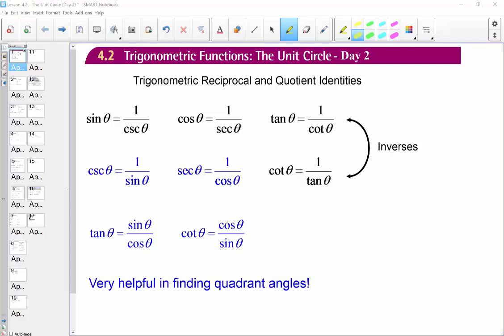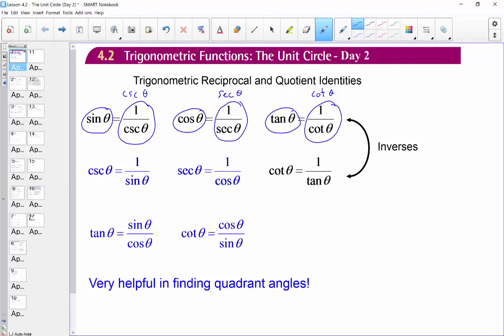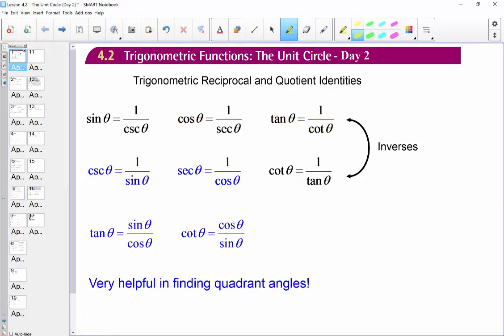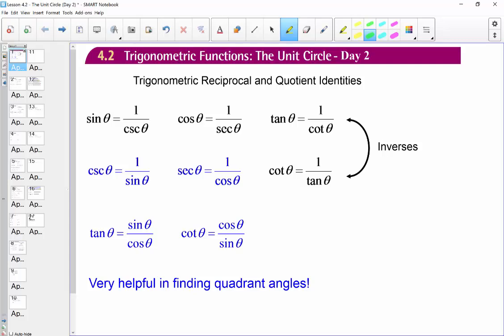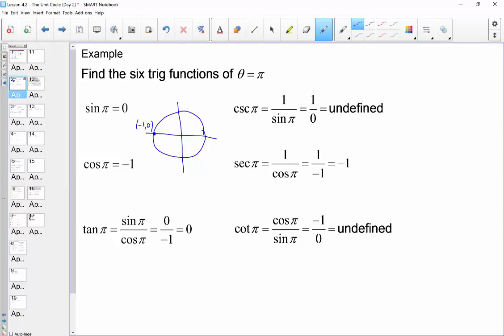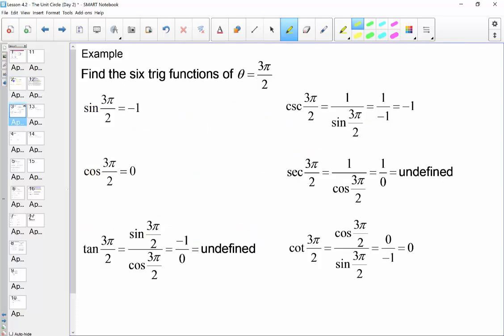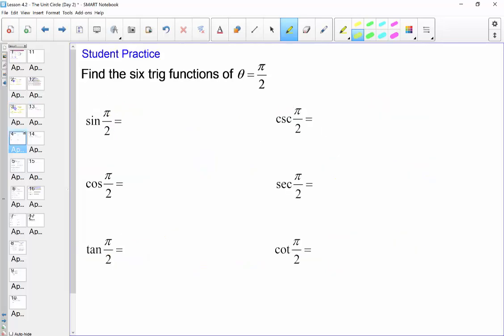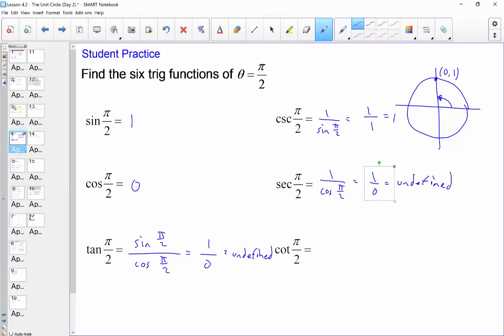PreCalculus 4.2.9 Trigonometric Reciprocal and Quotient Identities